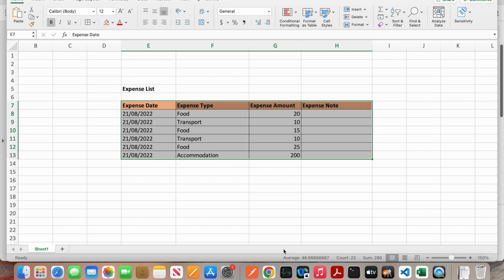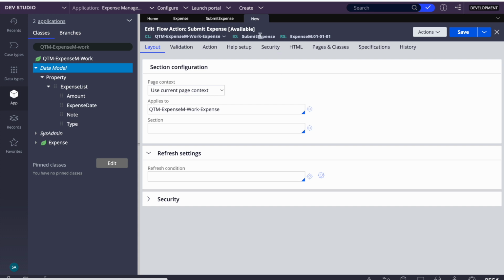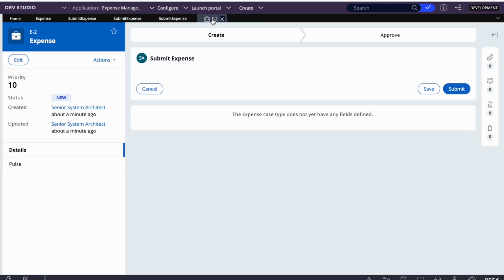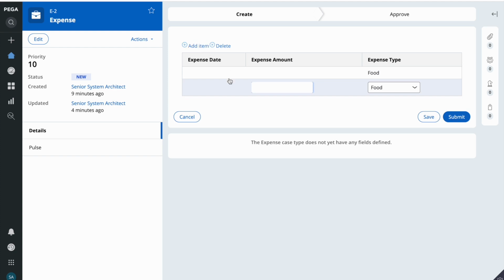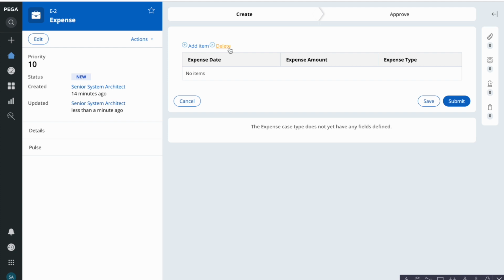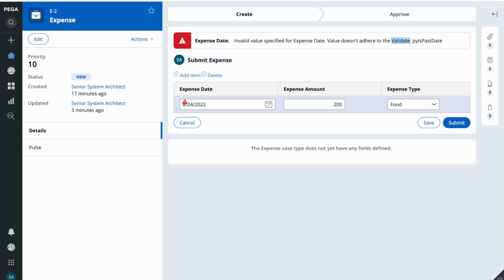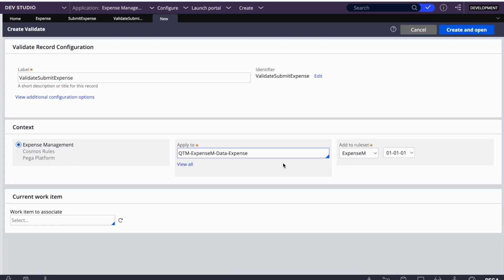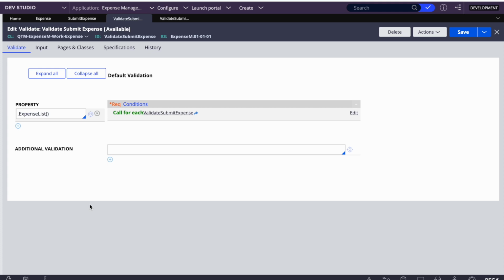Learn to configure Pega editable repeating table and validation on pagelist